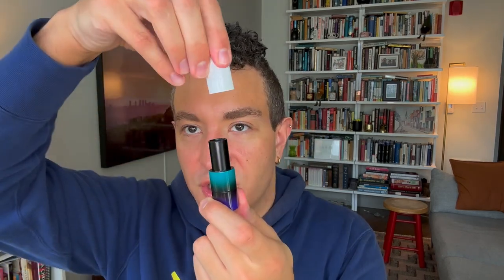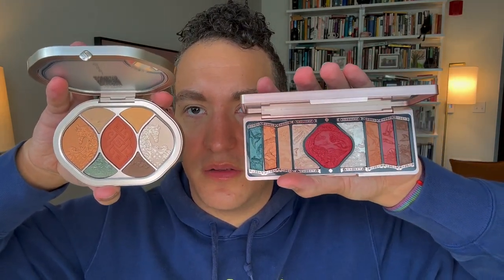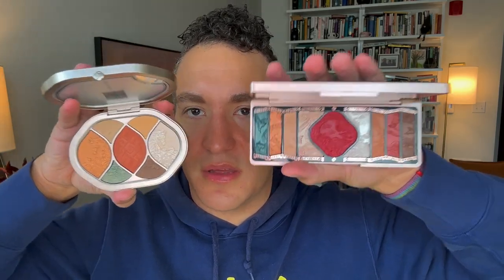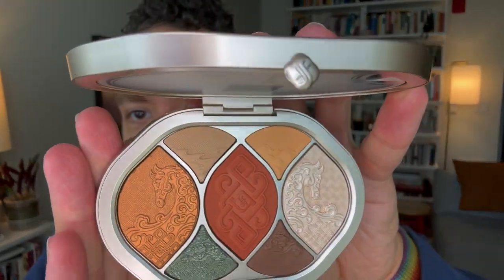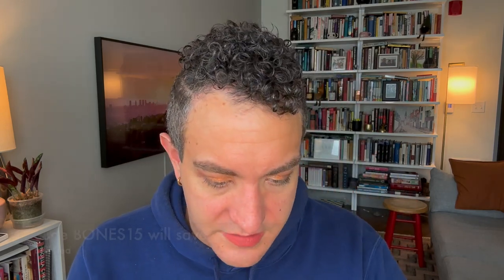Trying New Makeup | About-Face Foundation and Florasis Nomadic Glam Collection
Hi I'm Colin (they/them)! Today's video is a get ready with me, trying new makeup. I got the new Florasis Nomadic Glam collection sent to me and bought the new About Face The Performer Foundation in M2 Olive.

Time Stamps
00:00 Intro
04:06 What Florasis sent
07:58 Florasis Lipstick
09:35 Eye Look
17:46 About Face Foundation First Impression
25:00 Concealer
26:43 Florasis Powder
28:50 Bronzer
29:24 Florasis Blush
33:00 First Impression Thoughts

Nomad Cosmetics: code BONES will save 10%
Surratt: BONES15 *
Fantasy Cosmetica: BONES *
Game Beauty:  QUEER_BONES *
Gourmande Girls: BONES *
Face Theory: COLIN20 *
Bloomeffects: Colin *
Makeup By Mario 12O
Fenty Foundation 290
Fenty Eaze Drops in shade 10
Kosas Revealer Foundation in 210

Eye Primer: Nars Eyeshadow Primer

and
Haus Labs Powder in Golden
Contour:
Bronzer: Haus Labs 8